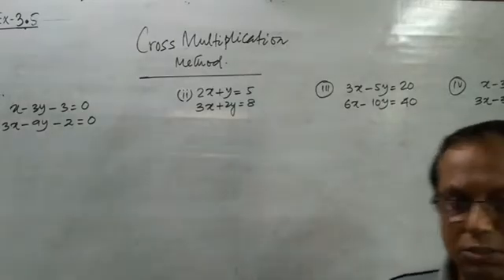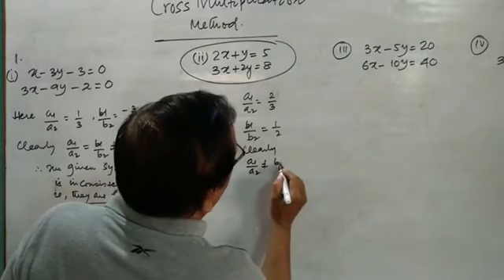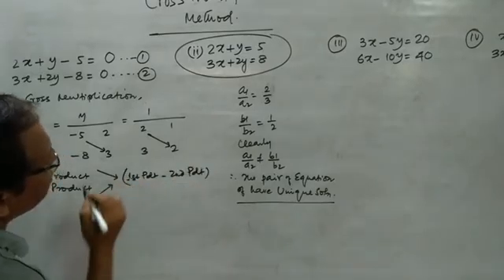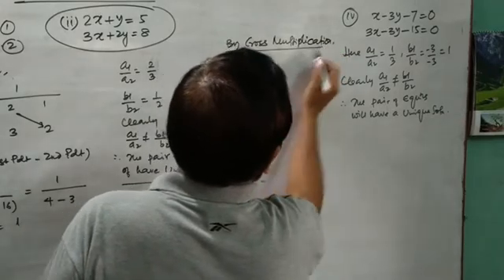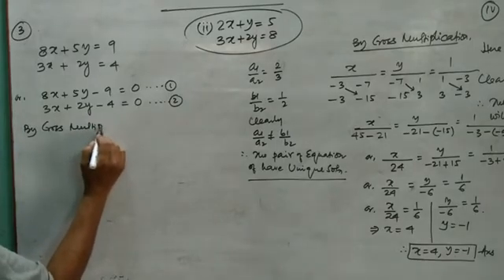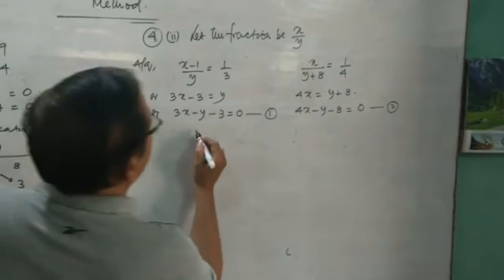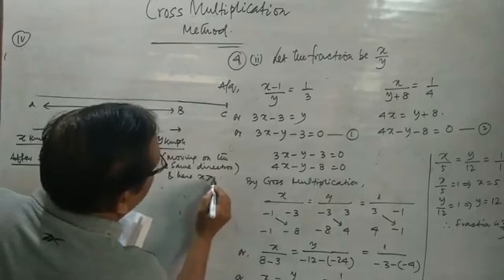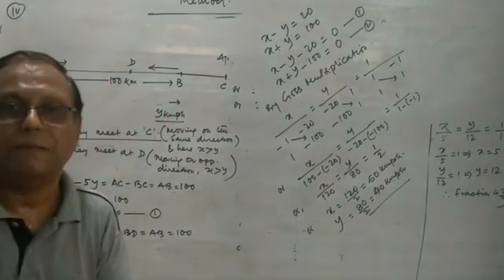Cross Multiplication method for solving a pair of linear equations in two variables |Class 10 |DKM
Dear viewers,
I hope you are doing great. Go through this video and comment your doubts down below.
Regards,
Debasish Mitra